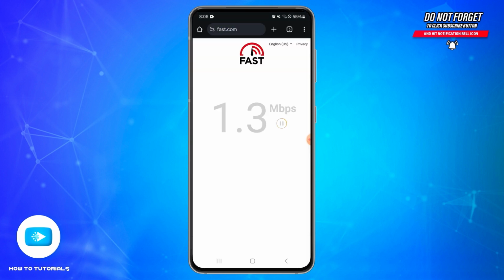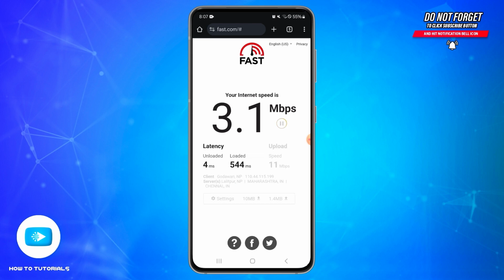How To Test The Internet Speed On Mobile Phone 2024 | Check Your Mobile Connection Speed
"How To Test The Internet Speed On Mobile Phone 2024 | Check Your Mobile Connection Speed" - A Video Guide by How To Tutorials.

In this video, learn how to test the internet speed on your mobile phone using simple and reliable tools. We’ll show you step-by-step how to measure your mobile connection's download, upload, and latency speed. Whether you're on Wi-Fi or cellular data, this guide will help you accurately check your internet speed and understand the results.